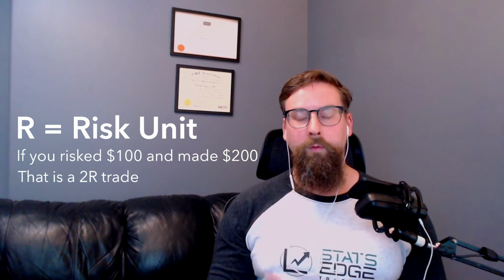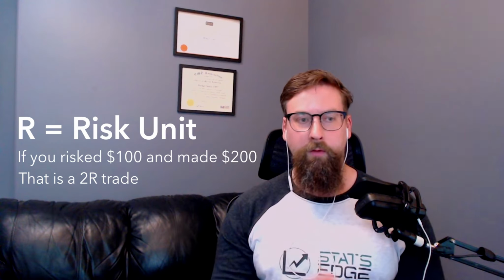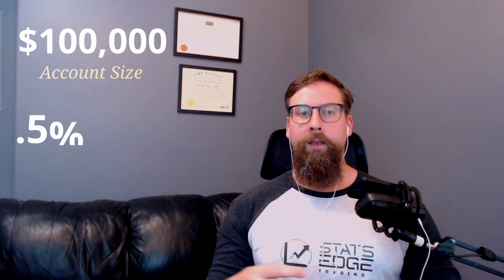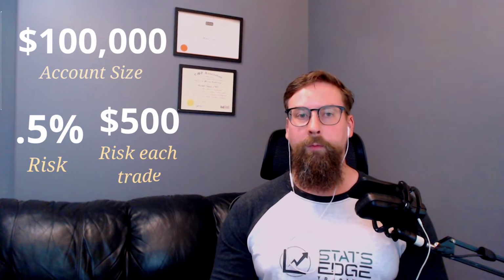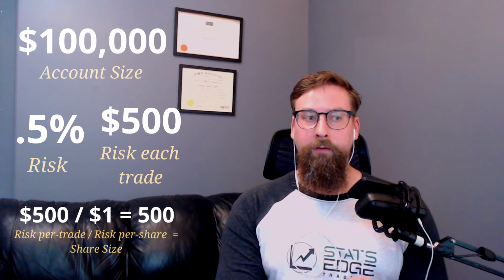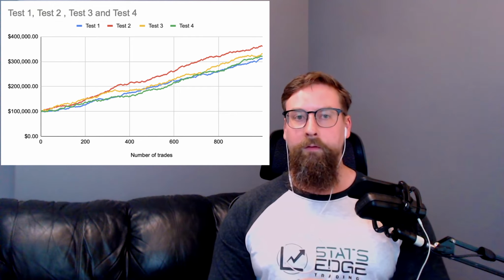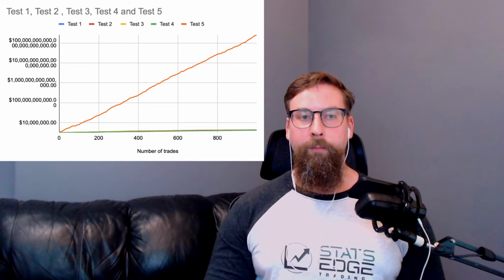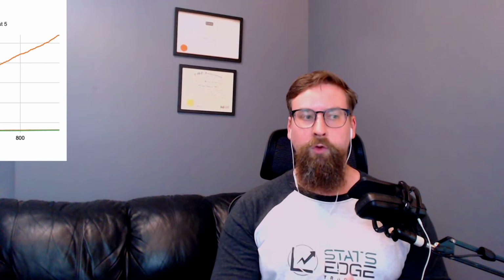Using R to Compound Trading Results